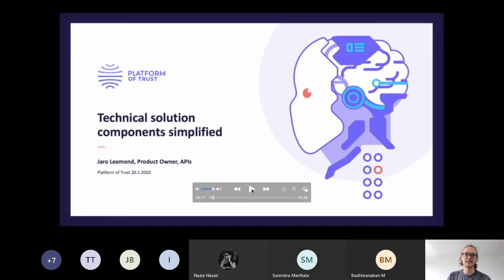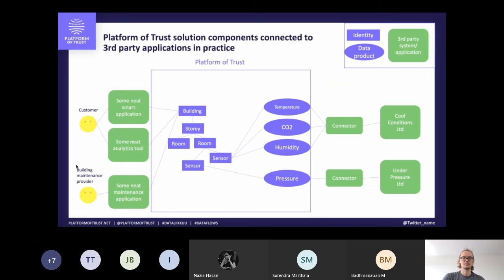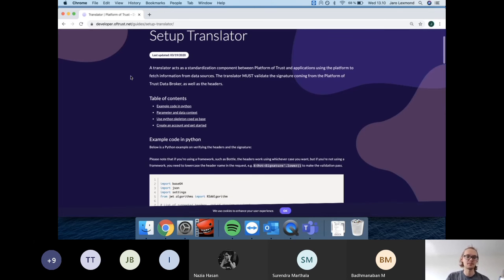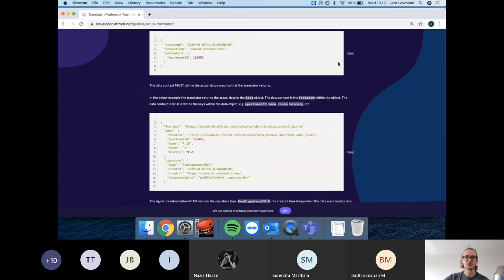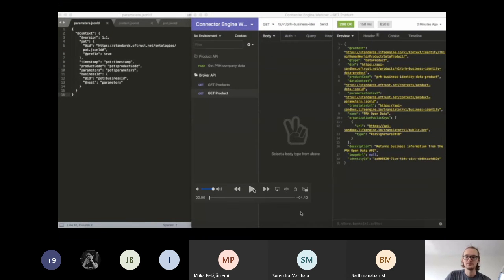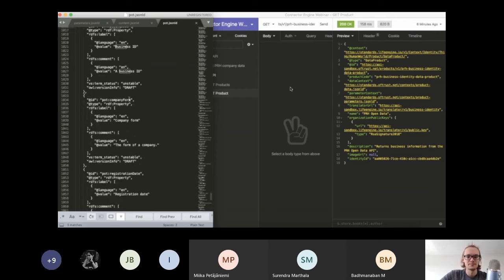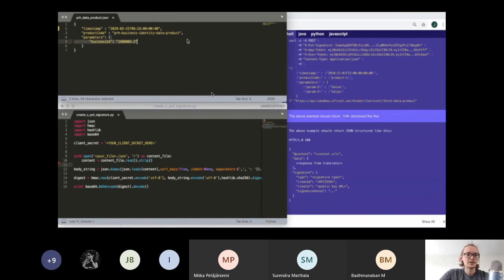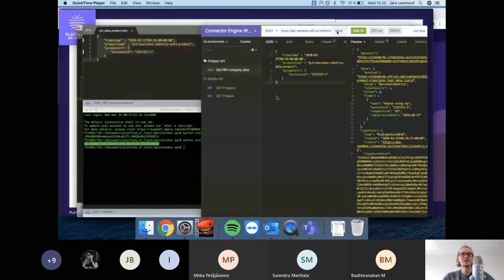Connector Engine: Overview and introduction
In this webinar Jaro Lexmond, the product owner of Platform of Trust platform and APIs, gives a short introduction to Platform of Trust's building blocks and the Connector component.

INTERESTED IN DOING CONNECTORS WITH US?